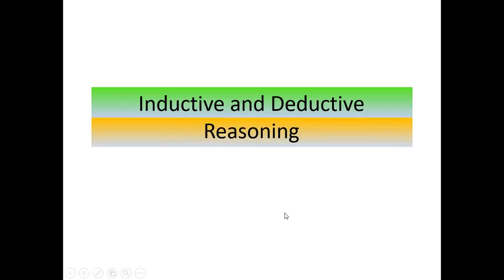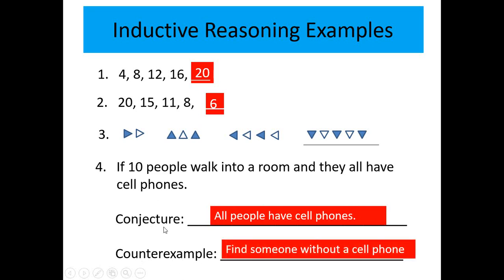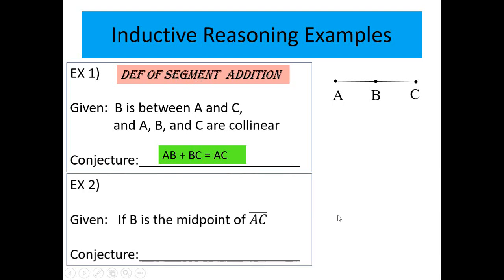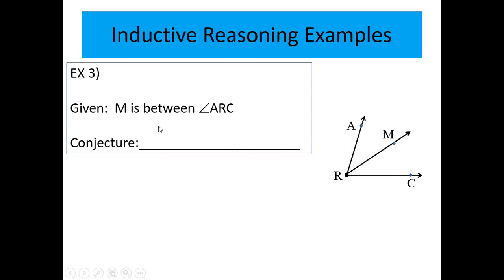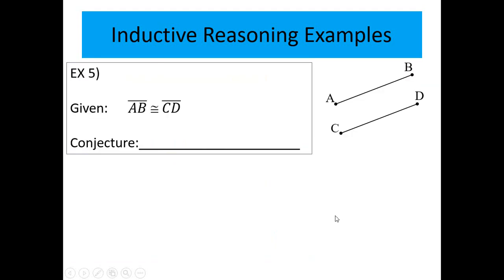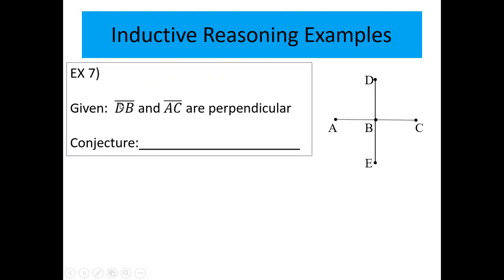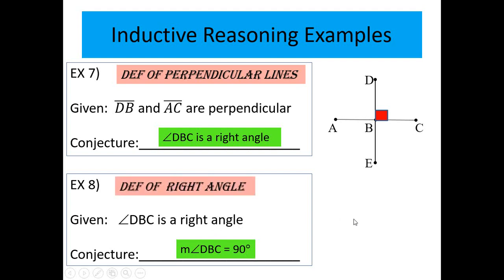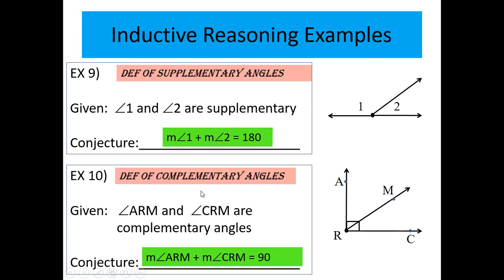2 2 Inductive Deductive Reasoning PPT 1 10 Video